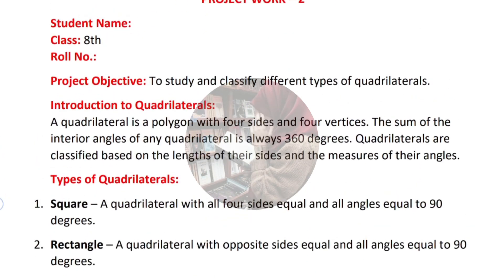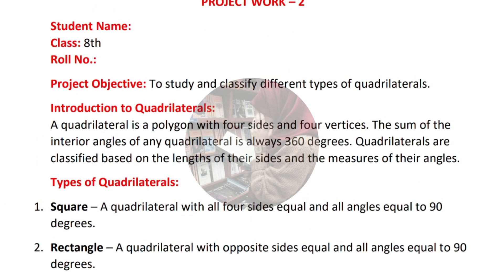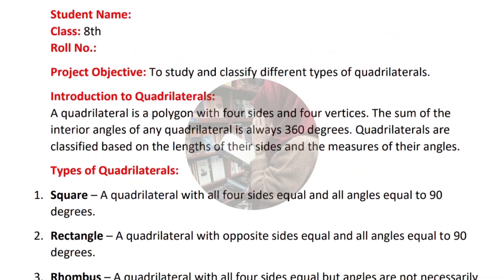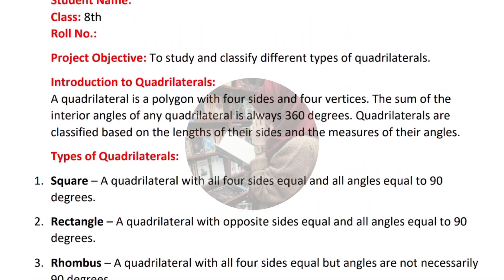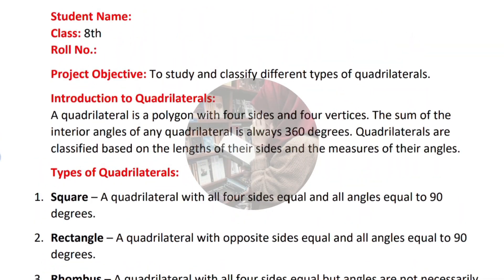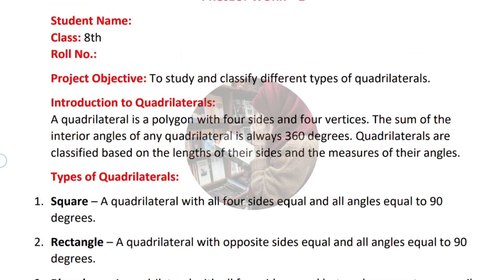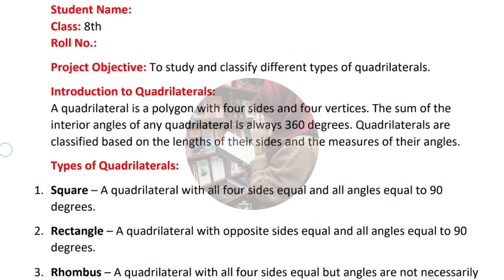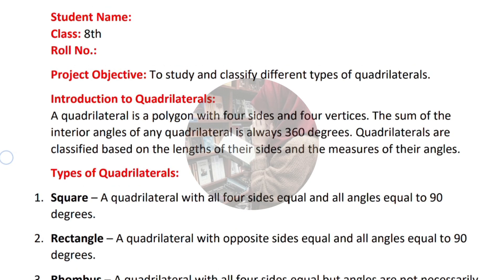8th Class 💯MATHS PROJECT "TYPES OF QUADRILATERALS " 2024-2025 | 8th 💯FA-2 Maths Project Work - 9th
8th Class 💯MATHS PROJECT "TYPES OF QUADRILATERALS " 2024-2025 | 8th 💯FA-2 Maths Project Work - 9th Class
8th Class 💯MATHS PROJECT 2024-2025 | 8th 💯FA-2 Maths Project Work - 8th Class 🗞️📜